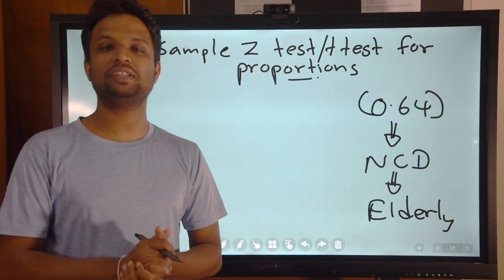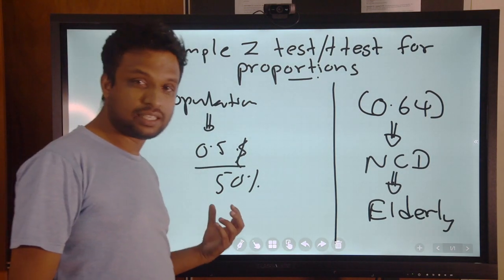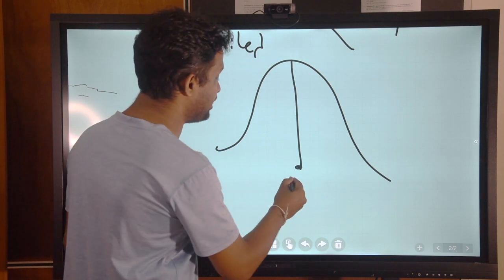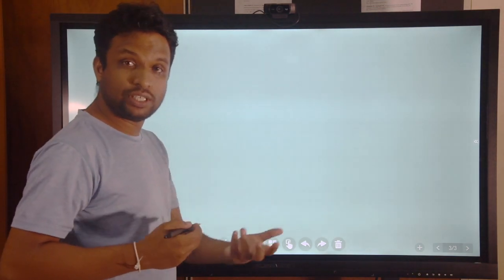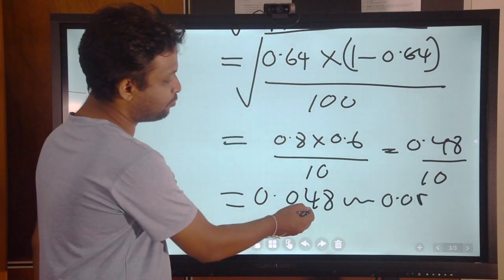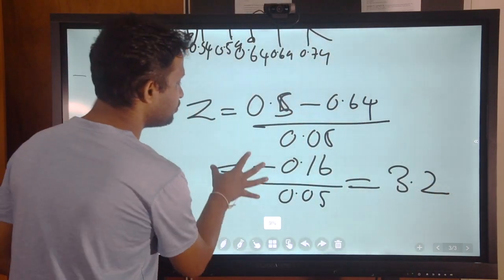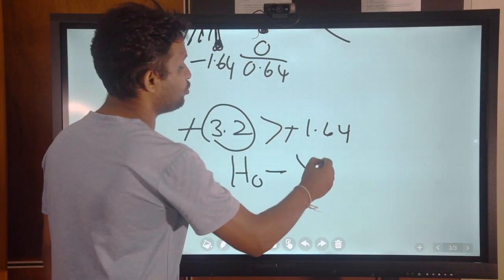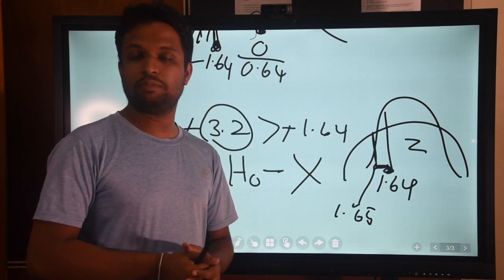Video Lecture 50 - One sample Z test/ test for proportions